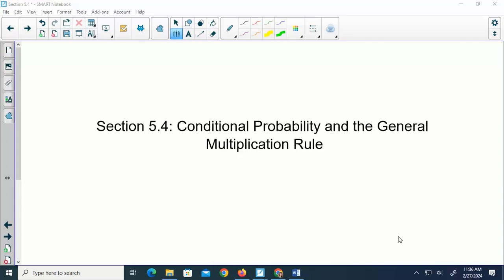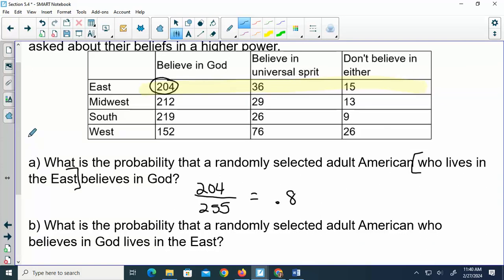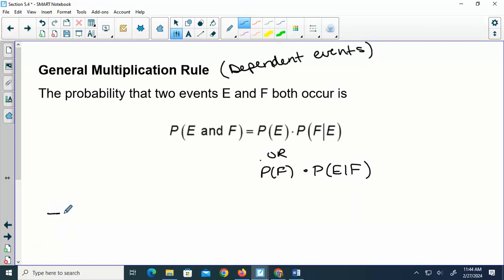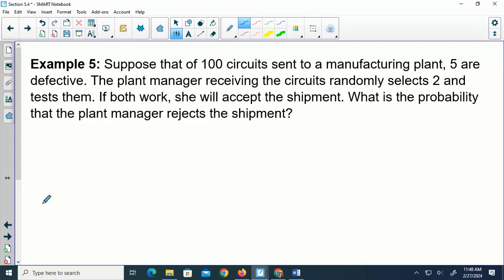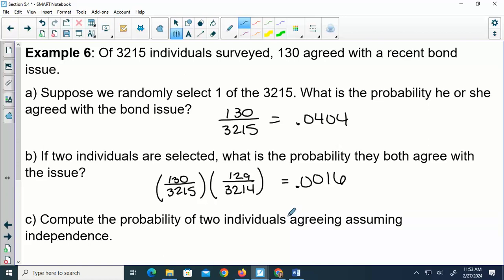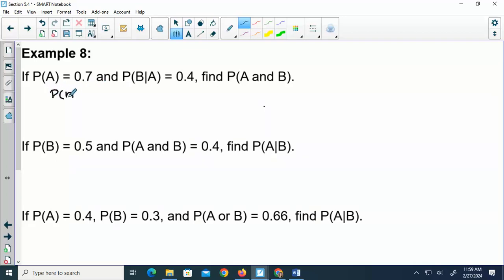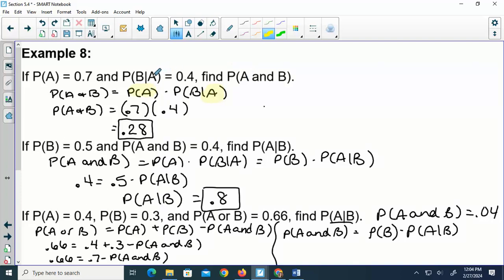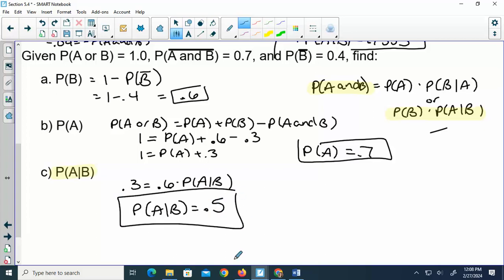Section 5 4 Feb 27